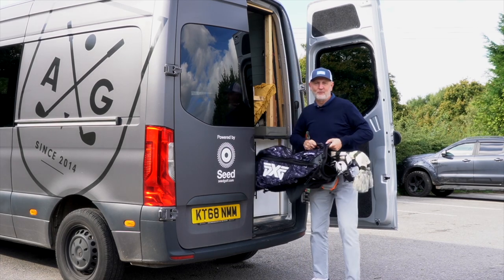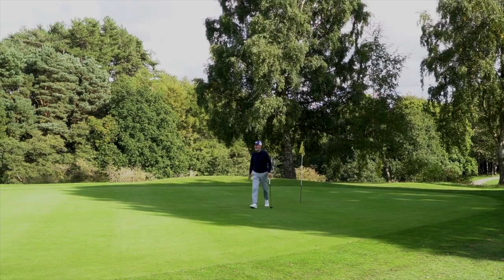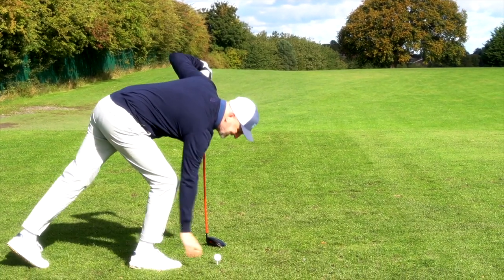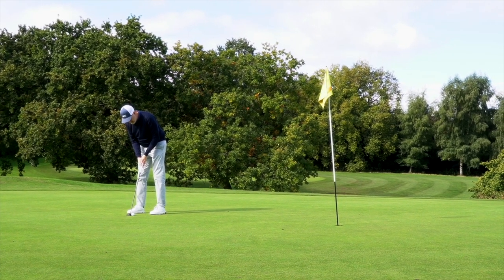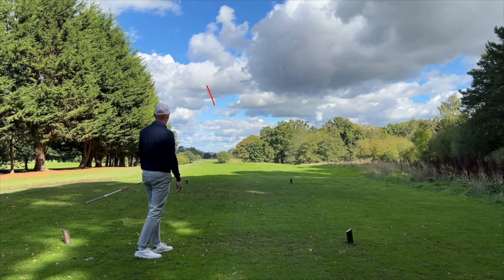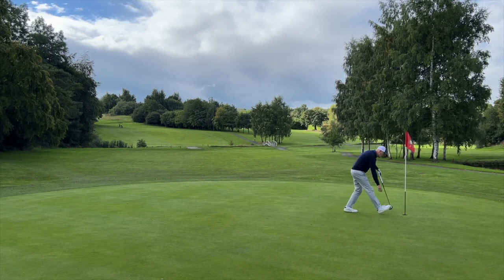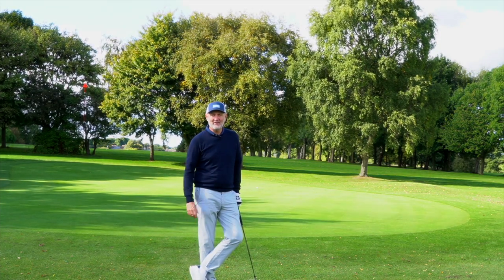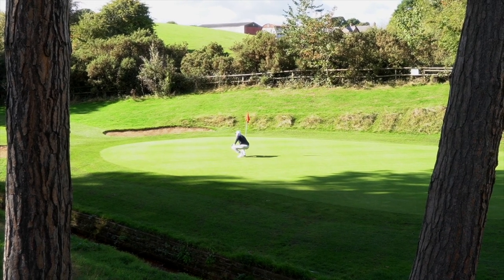Facing my golf demons at Hawarden Golf Club